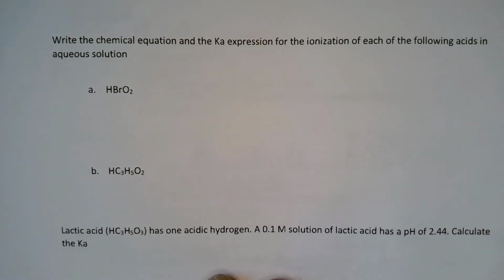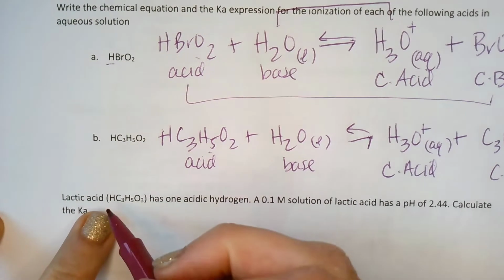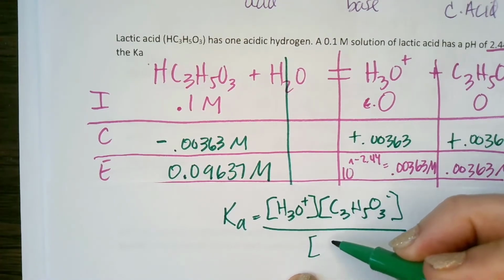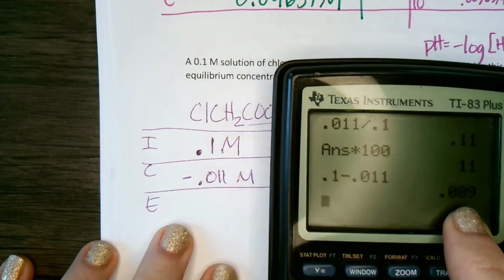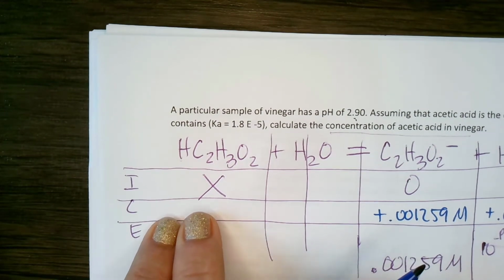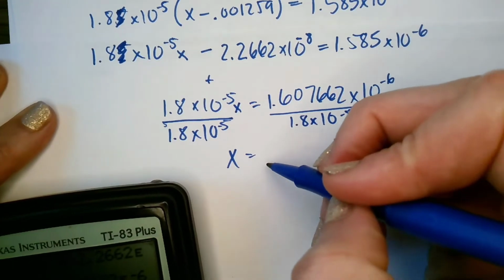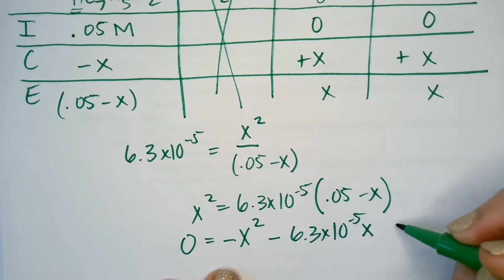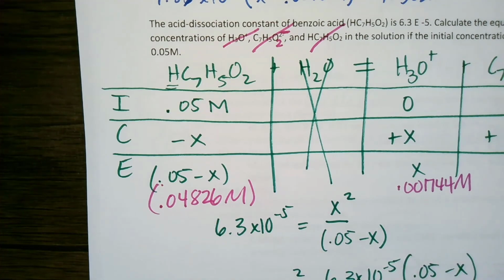Acid Base Equilibrium Lesson 7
calculating ka for weak acid practice